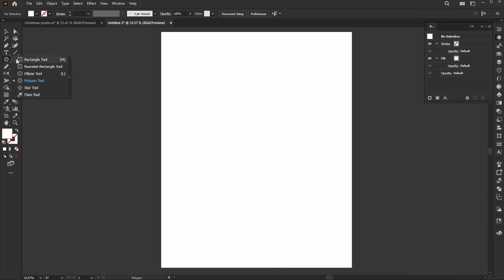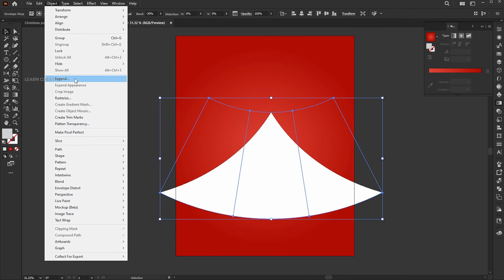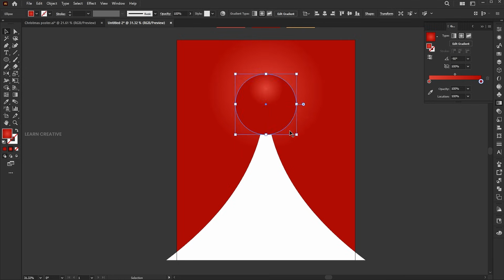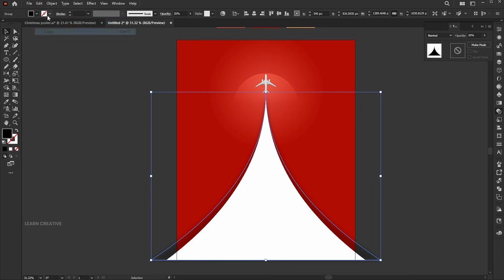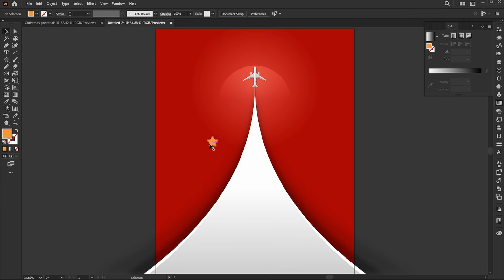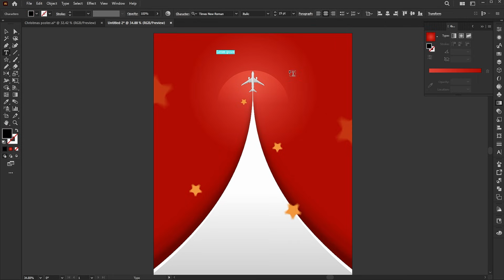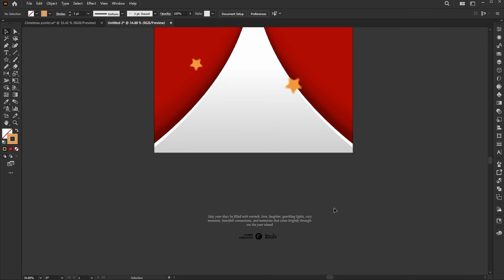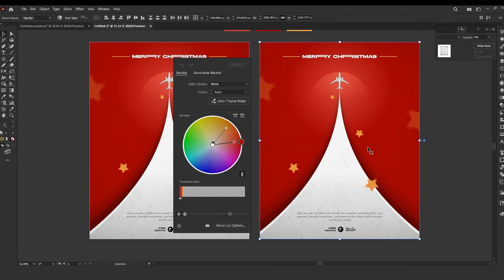Modern Christmas Poster in Illustrator | Illustrator Teachings | Christmas Poster Design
Hi everyone,
In this tutorial, learn how to make a Modern Christmas Poster in Illustrator | Illustrator Teachings | Christmas Poster Design | Learn Creative.

Keep learning..!

poster,
Insta post design,
Christmas post idea,
Instagram post,
poster,
Insta post design,
poster idea,
Learn Illustrator,
illustrator tip,
Illustrator,
how to,
learn,
learn creative

Learn Creative